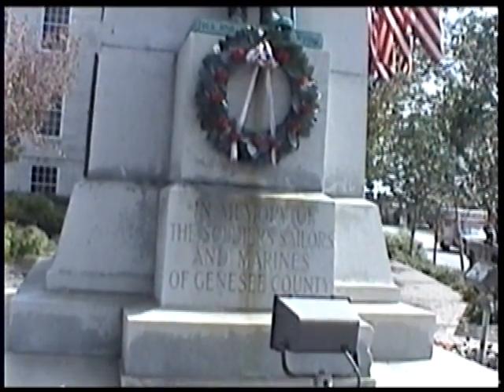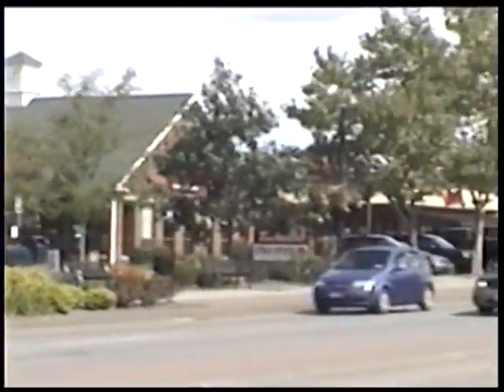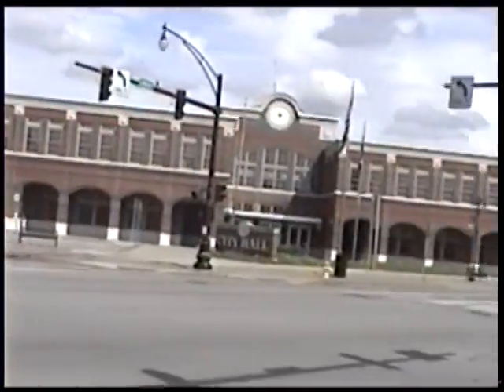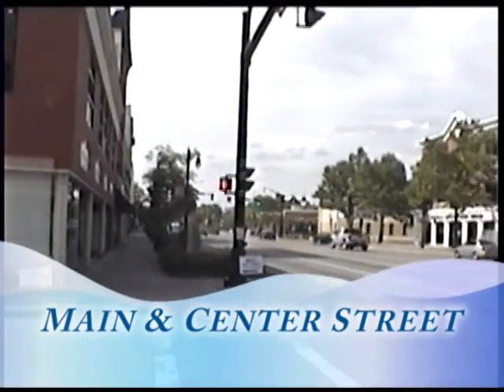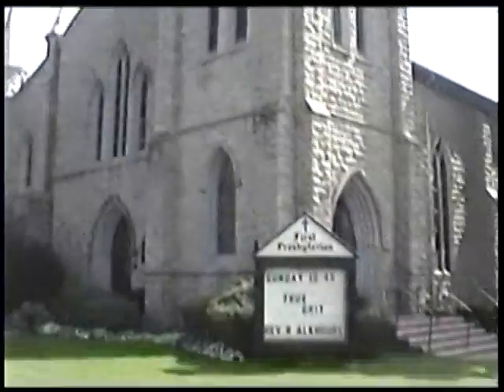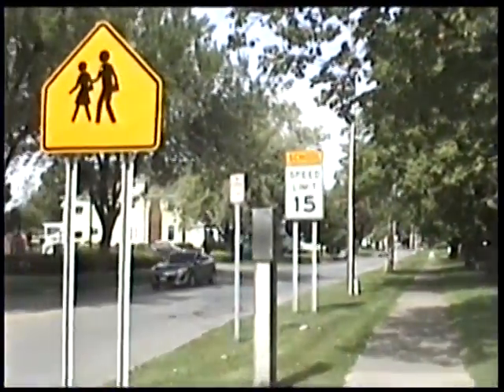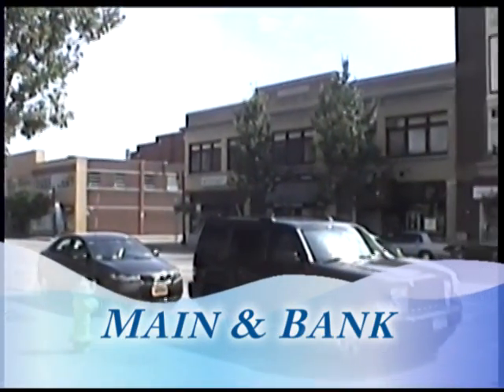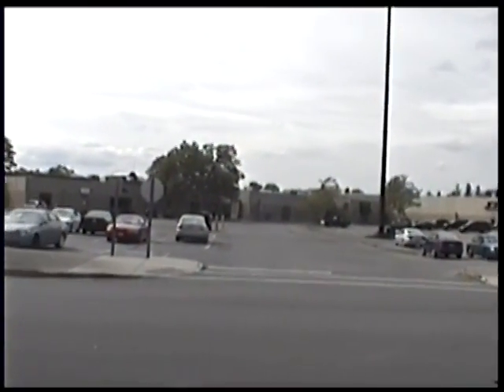A Walk Down Main Street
Batavia High School Class of 1961 50th Reunion - (Central) Main Street, Batavia, NY, September 17, 2011.